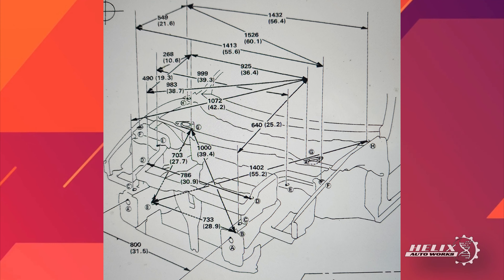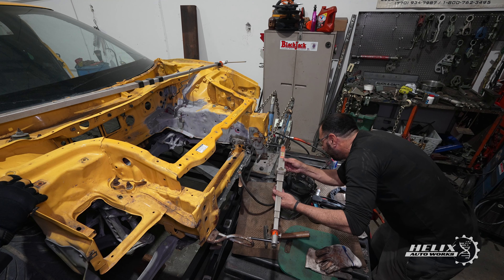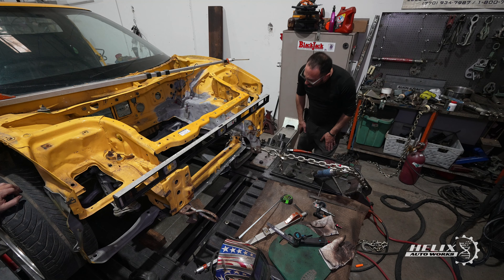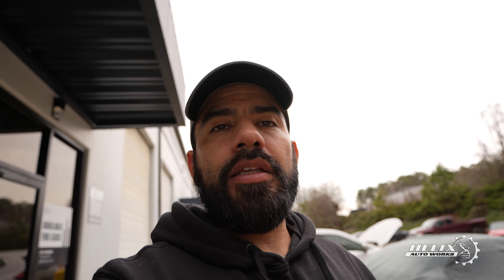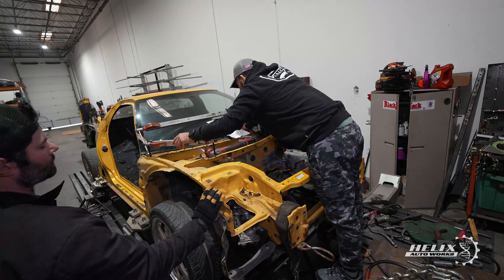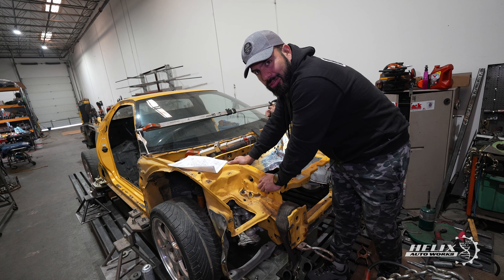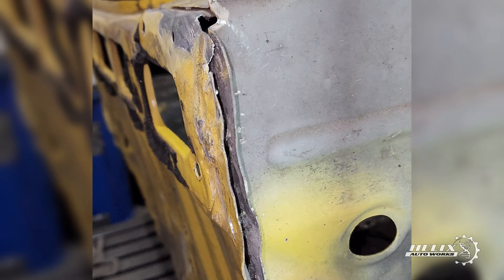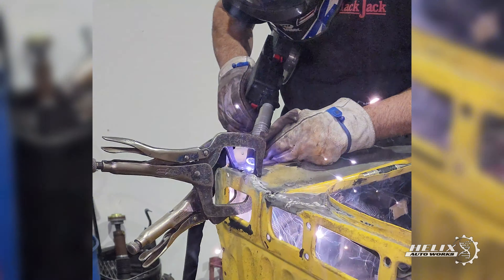Restoring a Stolen / Sunken Acura NSX Ep. 20 Big Bird NSX undergoes surgery!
In this episode, we're teaming up again with our friends at @BlackjackFrameMachine to tackle the challenges with the driver-side front rail, steering rack crossmember beam, and rear trunk plate. Finally, the pieces of this humongous puzzle are falling into place! 🚗💥